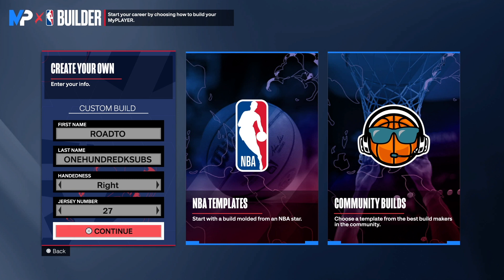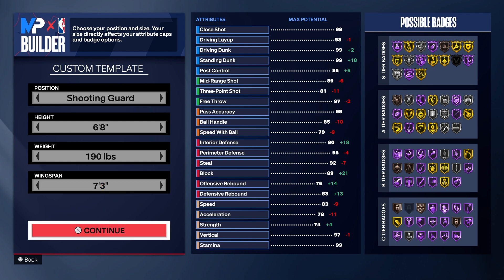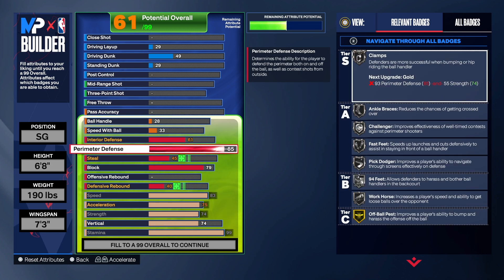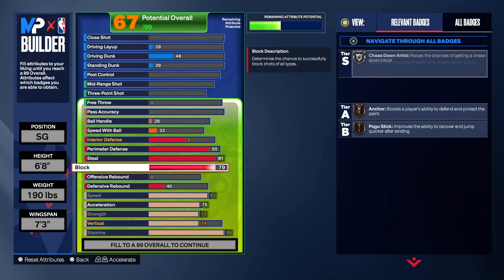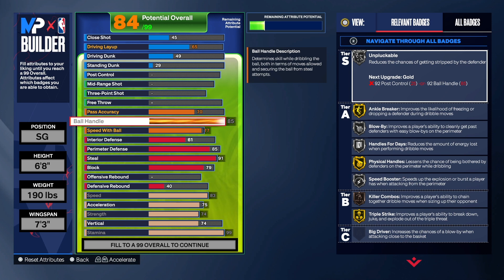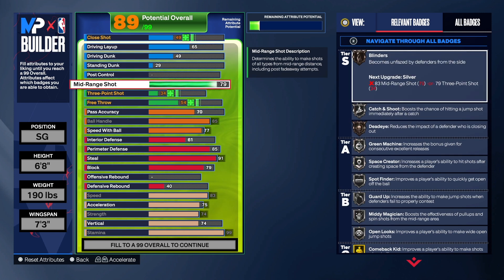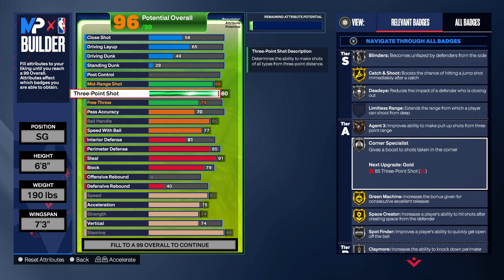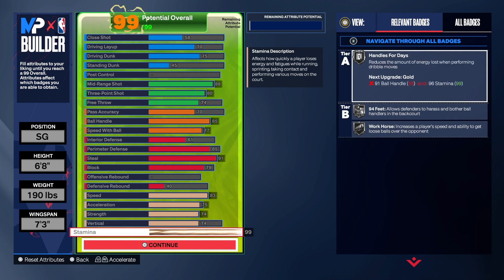BEST PERIMETER THREAT BUILD ON NBA 2K24 NEXT GEN